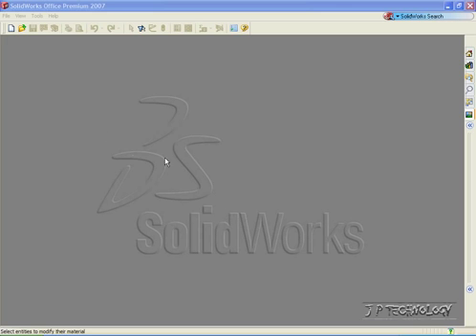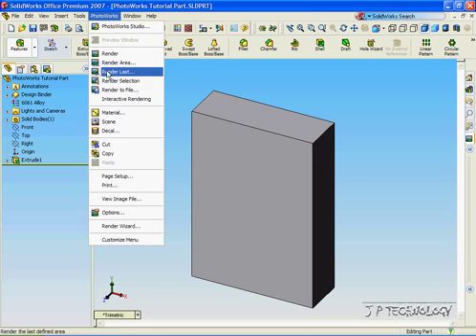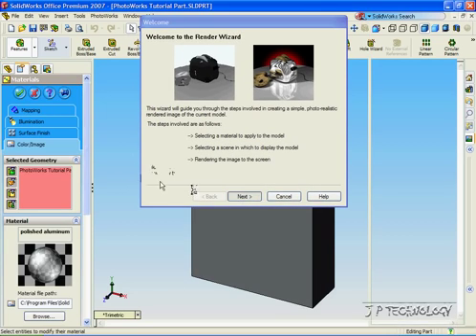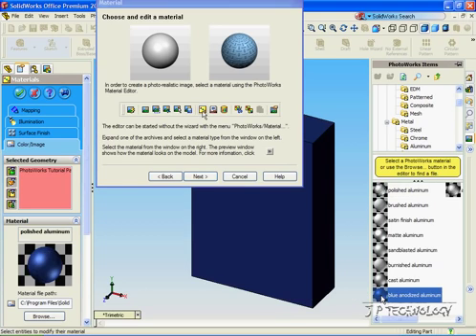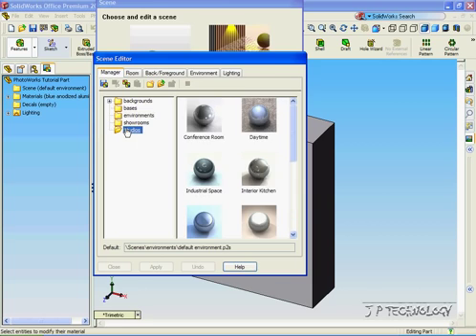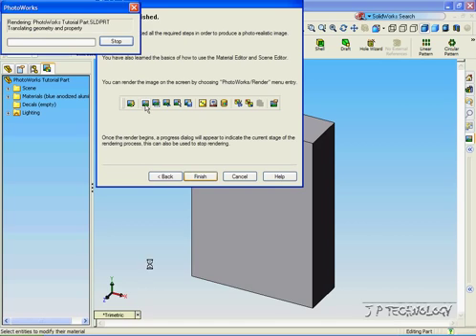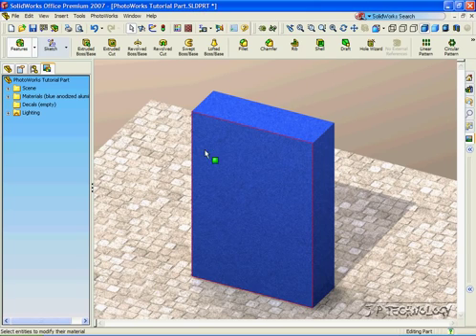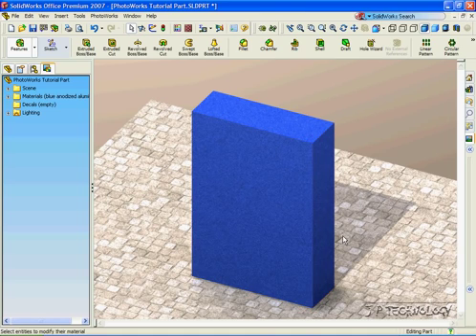SolidWorks Tutorials - 68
PhotoWorks Render Wizard